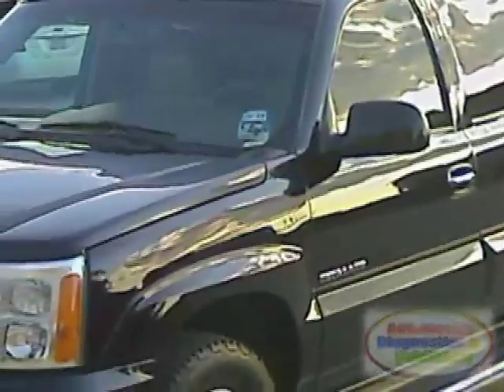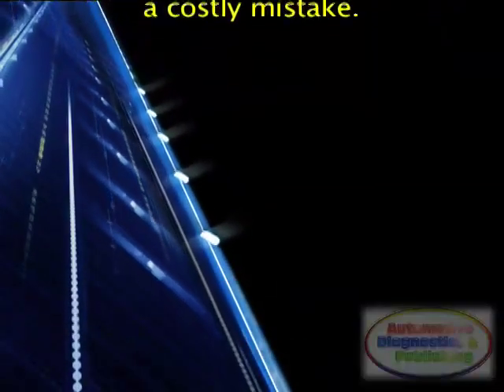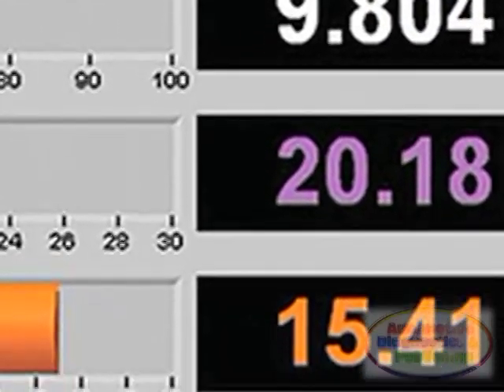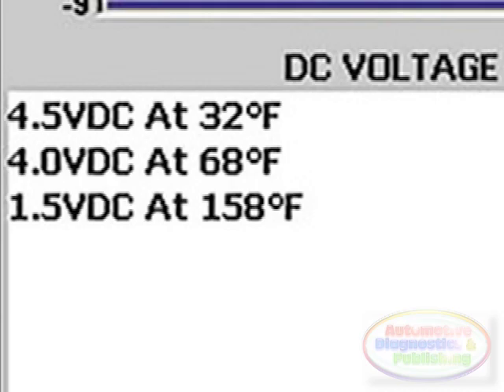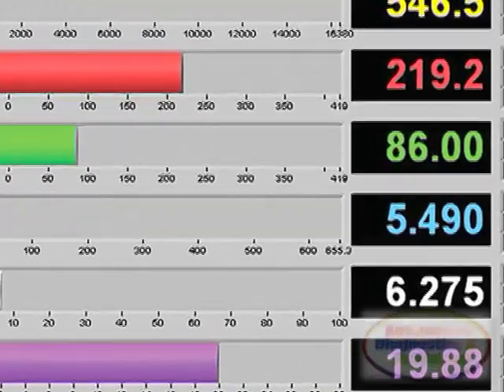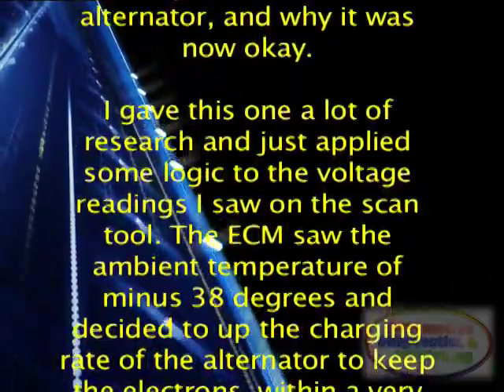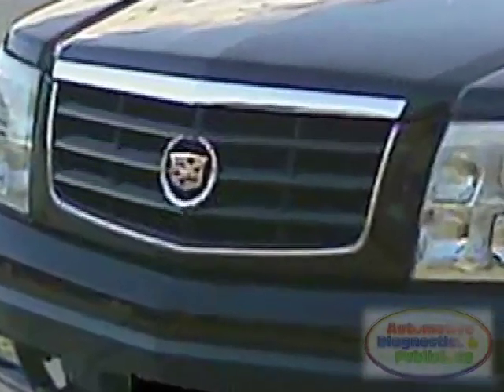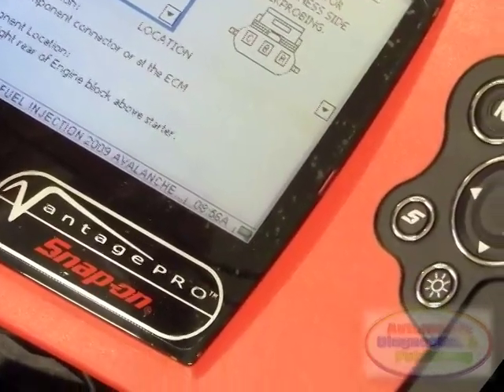Looking into an Escalade's Mind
Automotive Robo Tech was called in to a shop that had a complaint of an illuminated check engine light, on a 2005 Cadillac Escalade with a 6.0 Liter V8. The shop was wrestling with an intake air temperature code, but was hesitant about changing the mass air flow sensor due to the low mileage, at about 18,000 on the vehicle. The intake air temperature sensor wiring at the sensor checked out fine, but the shop was still seeing a negative value on the intake air temperature sensor reading on the scan tool. The Intake Air Temperature sensor on this vehicle, is incorporated within the mass air flow sensor assembly. Installing one of these sensors on the engine without any results could prove to be a costly mistake.

I first scanned the vehicle and pulled a code P0113. This indicated that the circuit was high above the threshold allowed for the sensor's range of operation. By also looking at the freeze-frame, you can see that the engine was at an operating temperature of 176 degrees Farenheit. when the intake air temperature sensor failed with a reading of minus 38 degrees Farenheit. The freeze frame information holds a lot of value for a technician, by allowing him or her to actually see what events took place at the time of the failure.

To verify the intake air temperature failure, I selected the intake air temperature parameter in digital format and I could see the minus 38 degrees Farenheit. value on the scan tool. What was also interesting, was that the scanner pointed out that the vehicle was over charging at 15.3 volts. This can be seen in the left side bar of the screen. At this point, I wanted to concentrate only on Get the whole story right now by watching this video.

Learn, have fun and be entertained.

Presented using advanced software CG animation and editing technology to help you understand. Part of our Automotive Technology series shown here on this channel. Enjoy...

Amazon Printed-Books & Kindle:

Amazon Video DVDs: